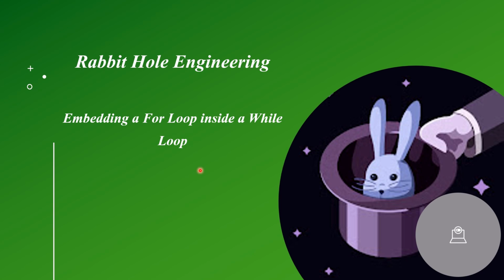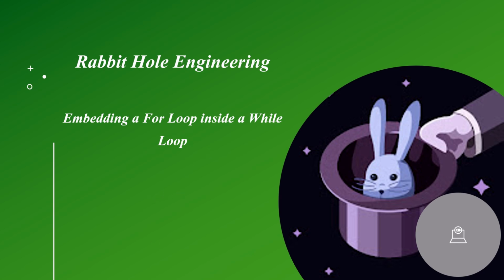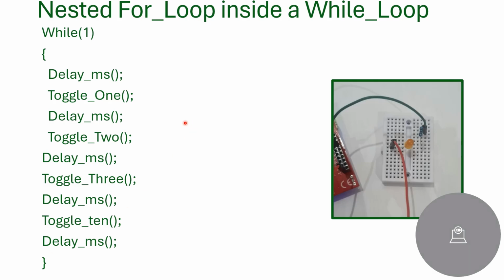Nested FOR_LOOPS inside a WHILE_LOOP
The technique used here is good for beginners who are just getting the understanding of while_loop and For_loop.
For_loops were used for counting, and all embedded in a while_loop function to achieve a number count from one-to-ten